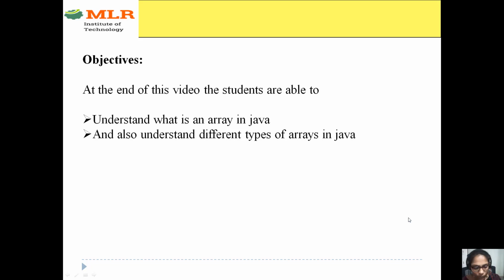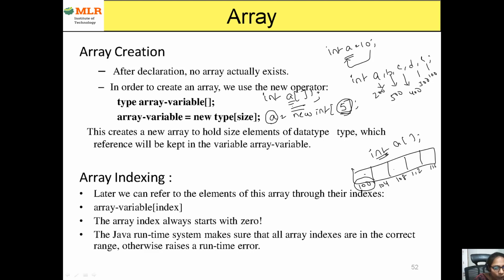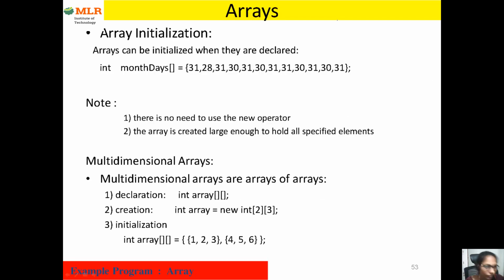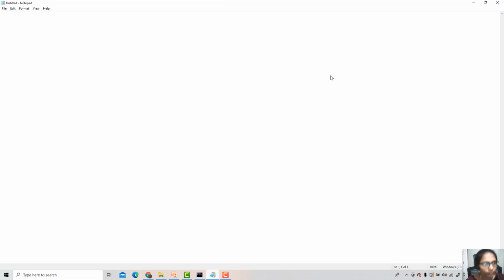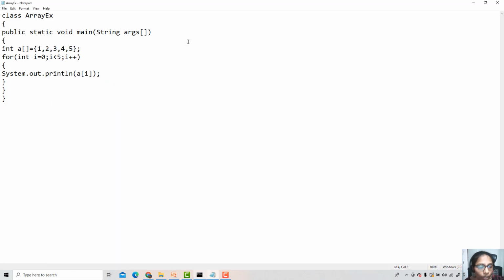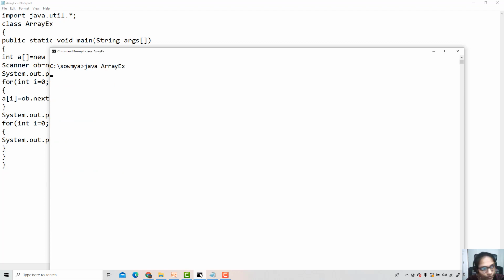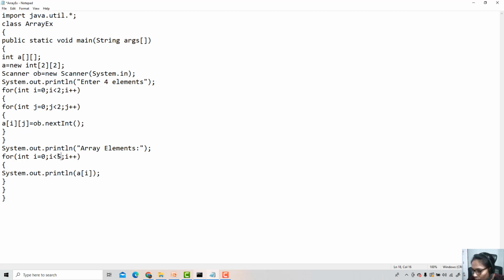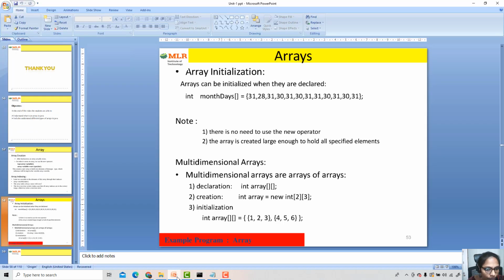8 arrays in java